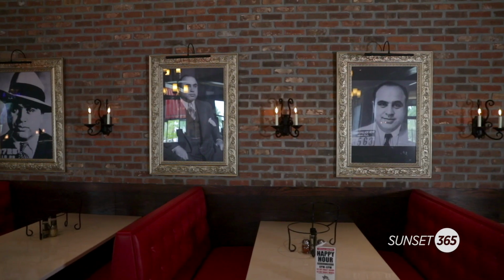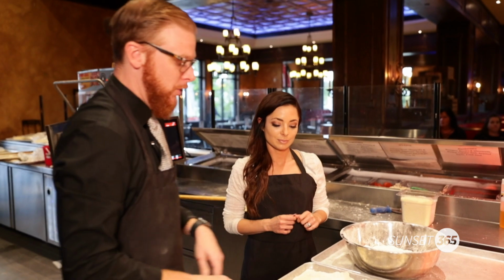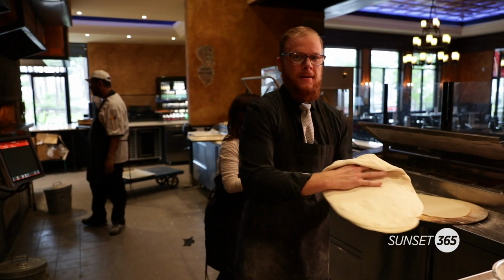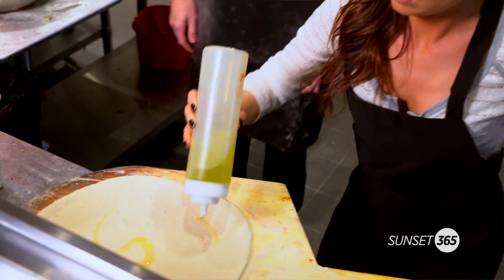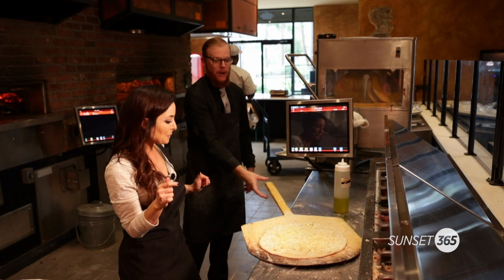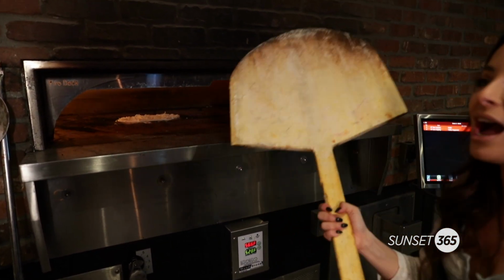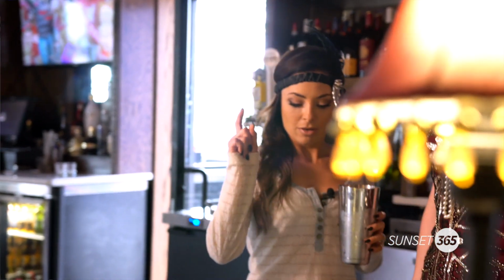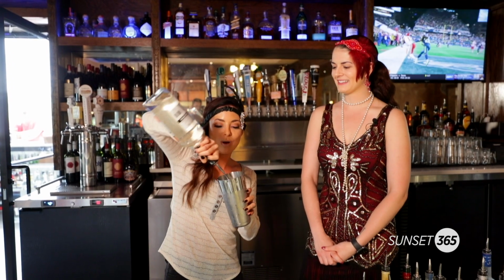Sunset 365 I Making pizzas and cocktails at Capone's Coal Fired Pizza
Cori takes you back to the world of gangsters and speakeasys as she checks out Capone's Coal Fired Pizza to make pizza and drinks.

About Us:

Sunset Walk complements the laid-back resort lifestyle of Margaritaville Resort Orlando, bringing multiple dining venues, live entertainment, Studio Movie Grill, and much more to the heart of Kissimmee. No matter what your speed, from sipping a margarita while people watching to sinking into a luxurious leather recliner at Studio Movie Grill, Sunset Walk offers multiple options for leisure and amusement.